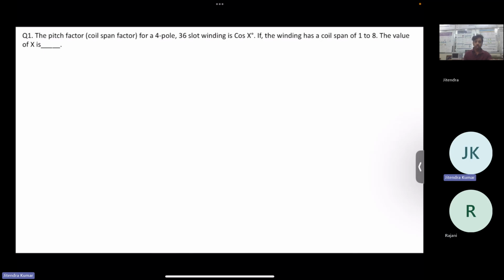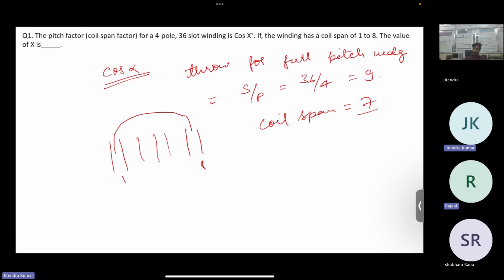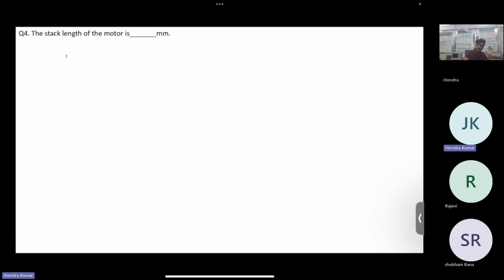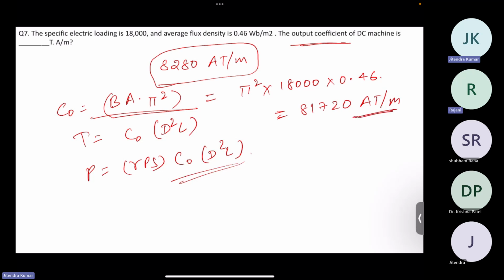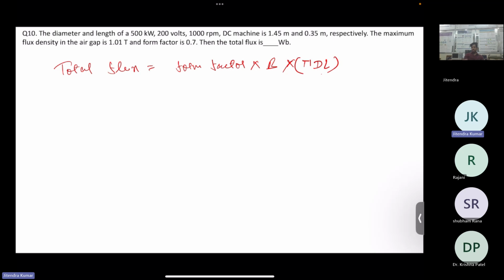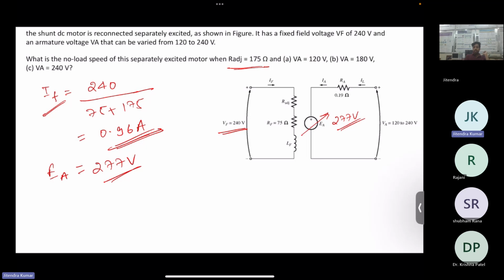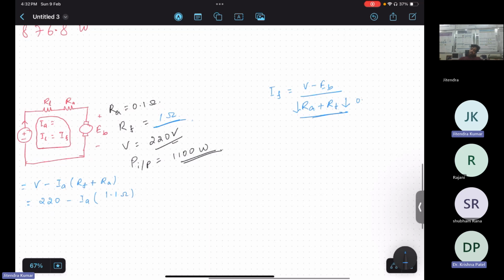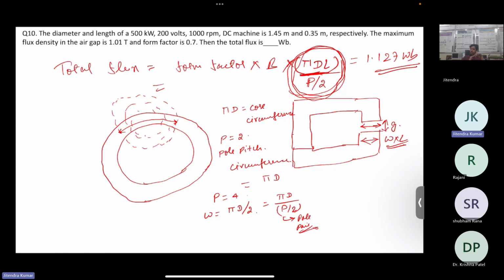Week 3: Windings (Computer Aided Design of Electrical Machines)